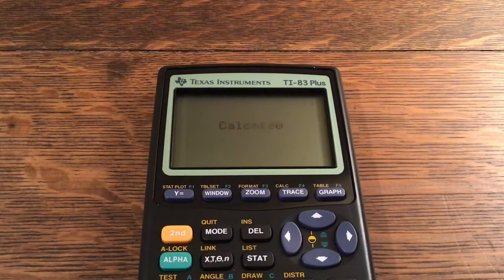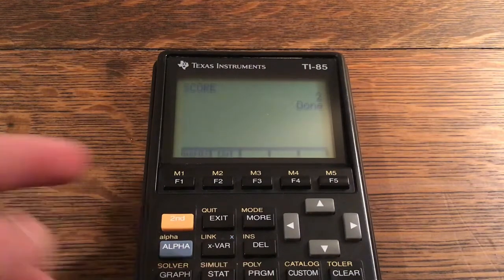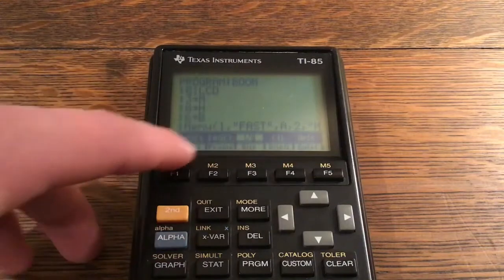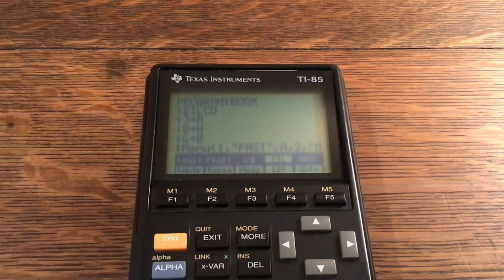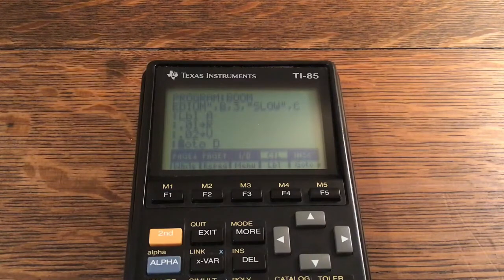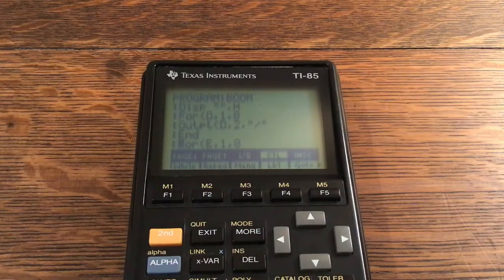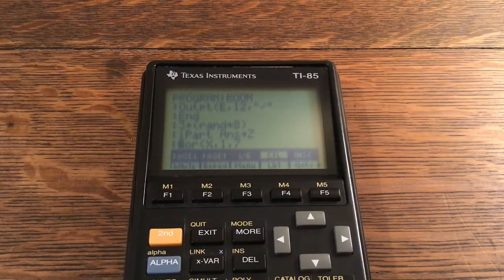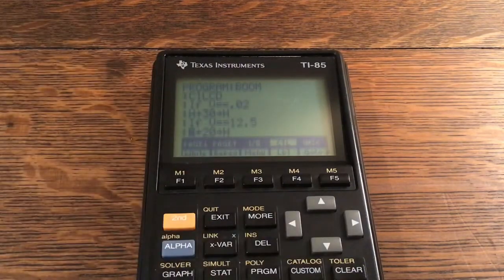Boom For The TI-85!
This is Boom, but this time for the Ti-85! This game was made by Silverfish Ed. I tried to keep it as close to the original as I could. Enjoy!